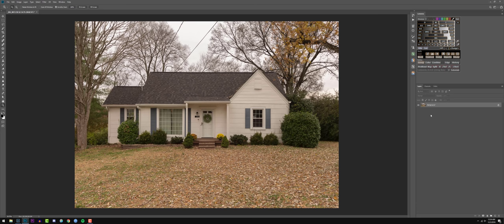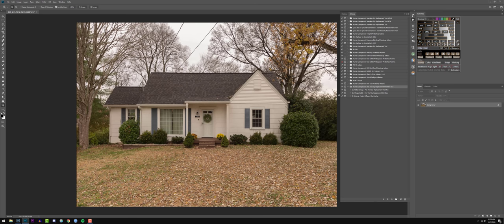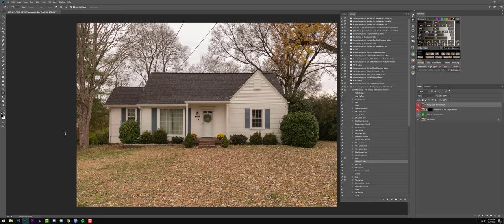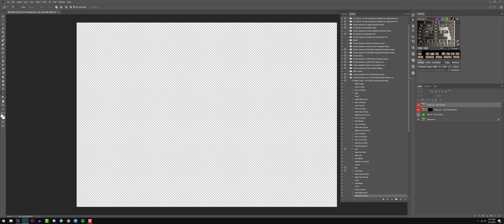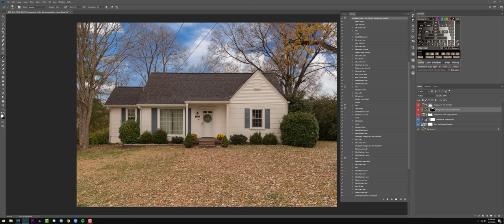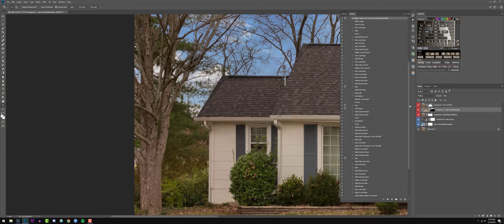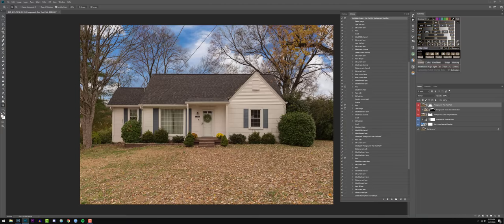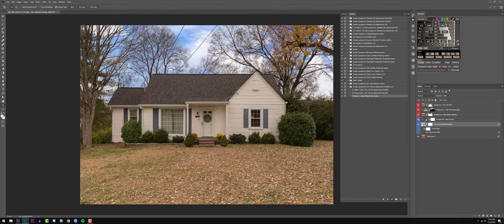The Pen Tool Sky Replacement Workflow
In this video, I demo a new set of Photoshop actions designed to easily replace boring skies in your images.